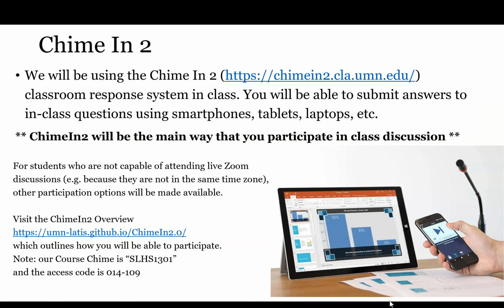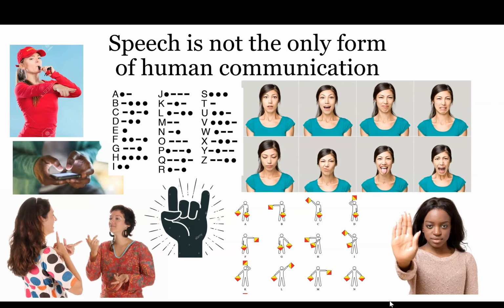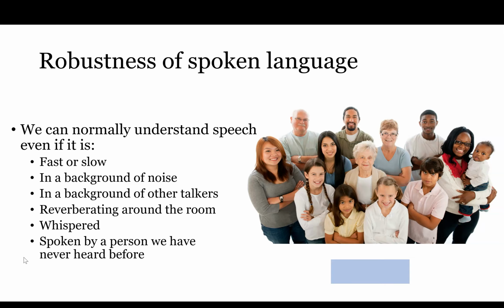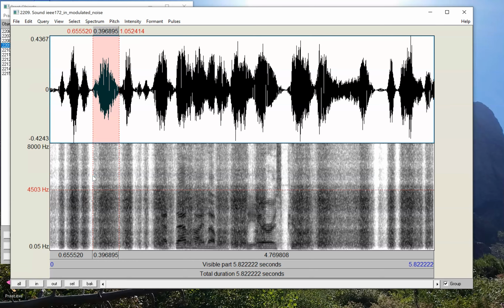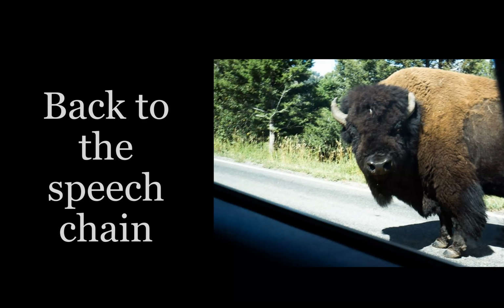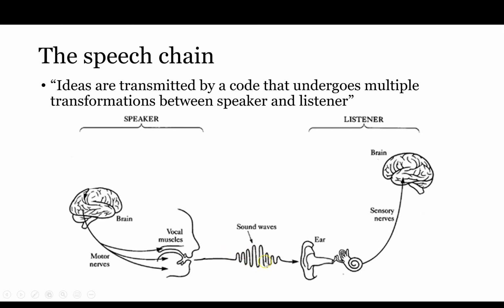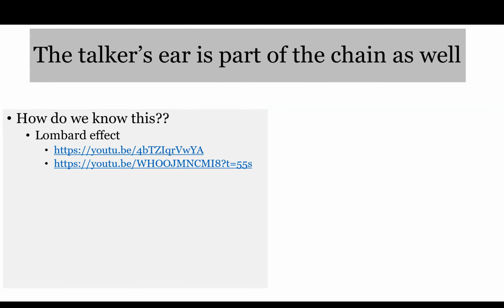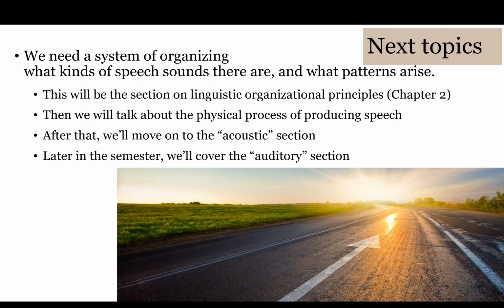SLHS1301 Intro / The speech chain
SLHS1301 Class 1